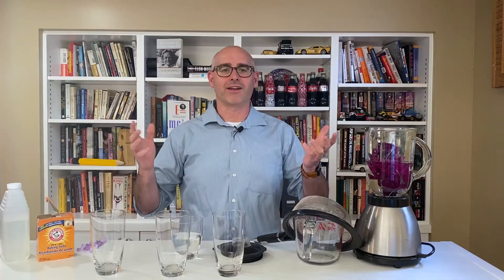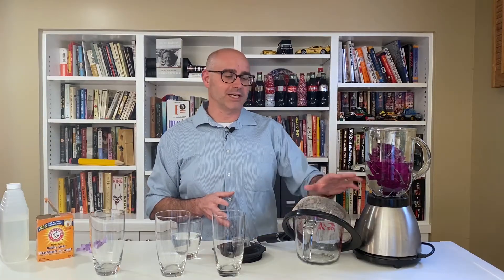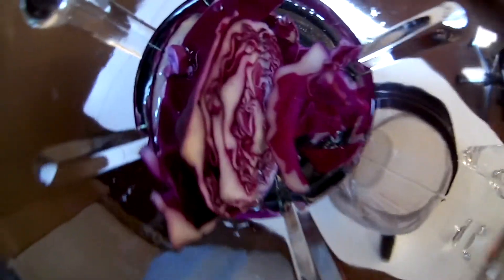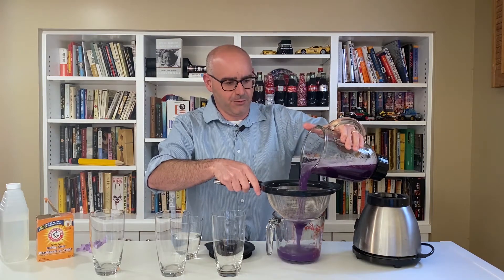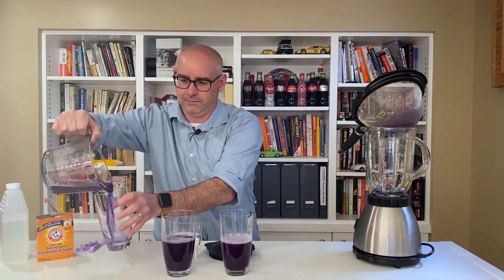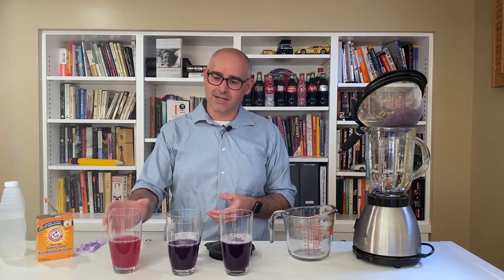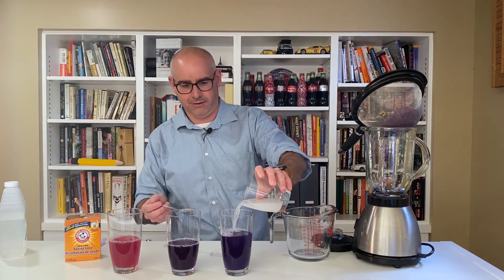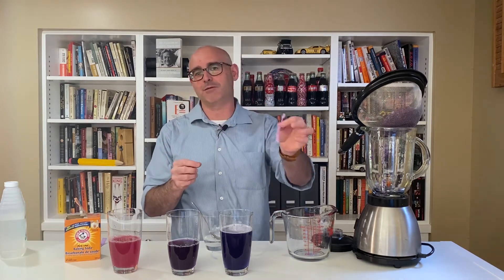Science At Home - Red Cabbage Indicator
Have you ever heard the term pH? The letters pH stand for potential Hydrogen.  The pH scale is used to measure whether substances are acidic or basic in reference to the amount of hydrogen ion activity in the substance. A pH of 7 is considered neutral and represents materials such as water. A substance with a pH less than 7 is considered acidic, while a substance with a pH higher than 7 is considered basic.

Red cabbage contains anthocyanin, a pigment that changes colour when mixed with an acid or a base. When blended with water, red cabbage produces a purple liquid but it changes to red or pink when mixed with an acid, and blue or green when mixed with a base.